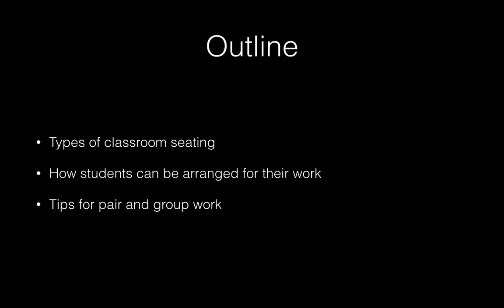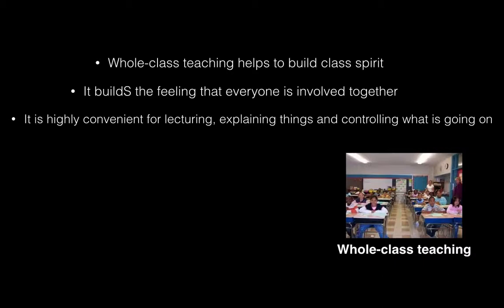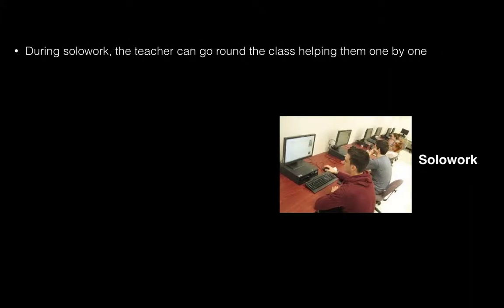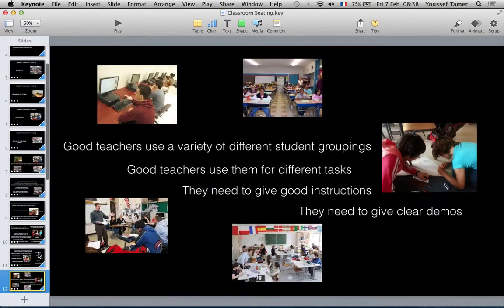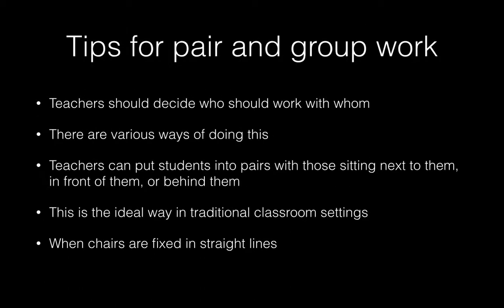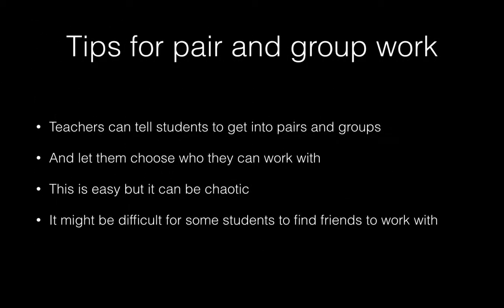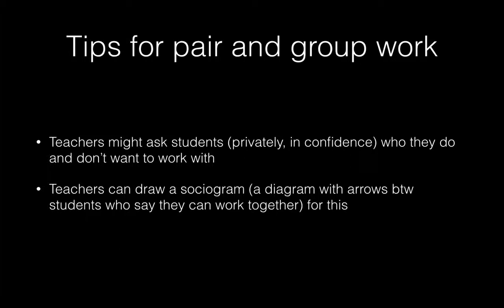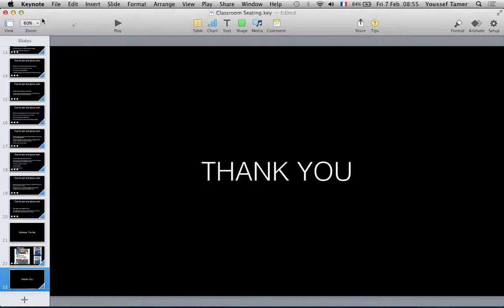Whole Class, Individual, Pair & Group Work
In this video tutorial, I review the various types of classroom seating. Then, I present the different ways of arranging students for various activities. Finally, I suggest a few tips for organizing students for pair and group work.